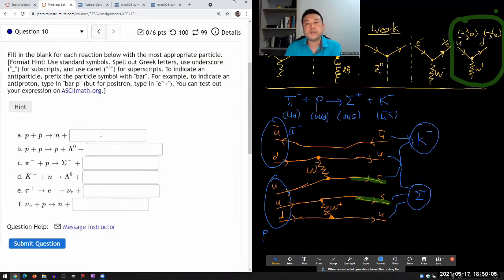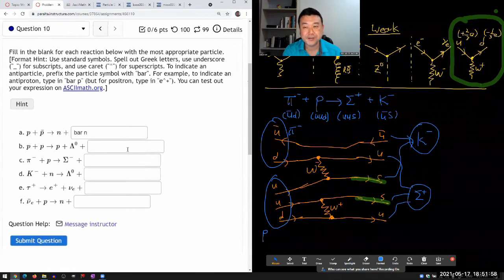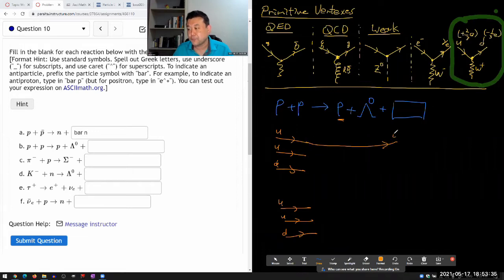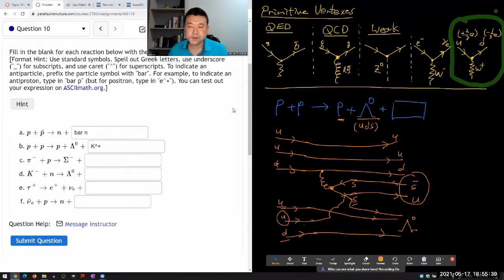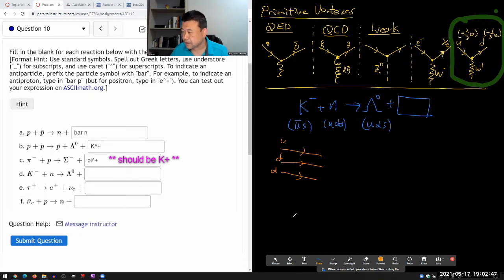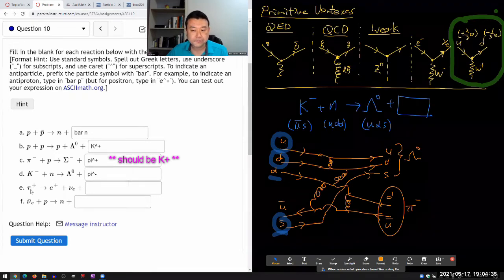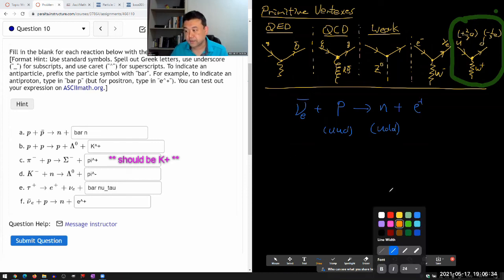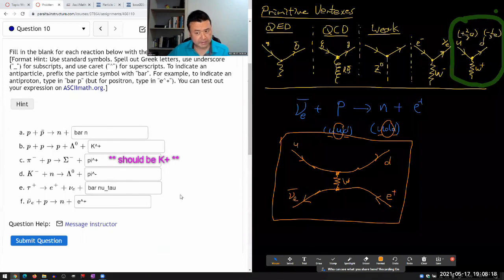Physics 4C - OpenStax University Physics Vol 3, Chapter 11, Problem 71 with Feynman Diagrams